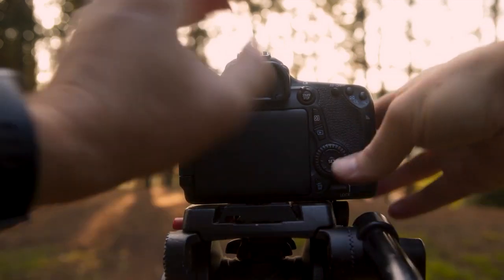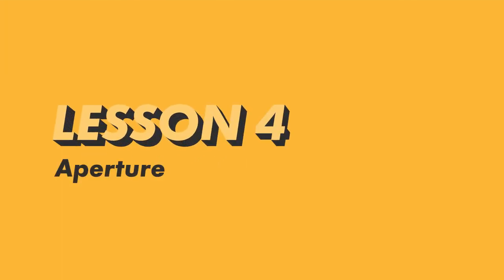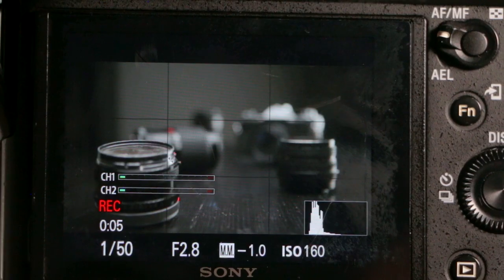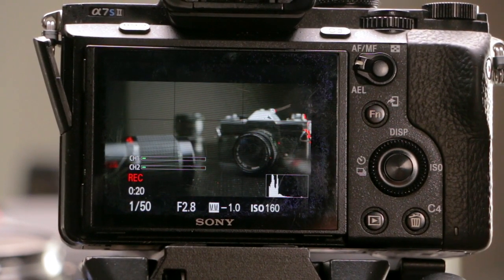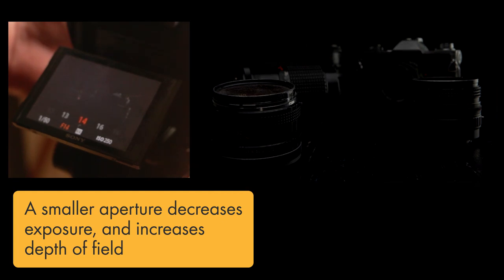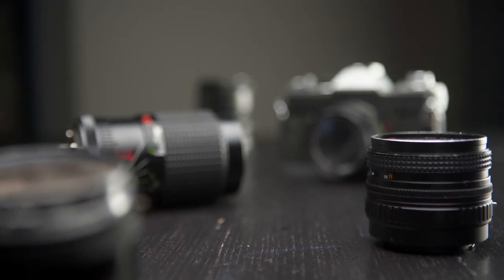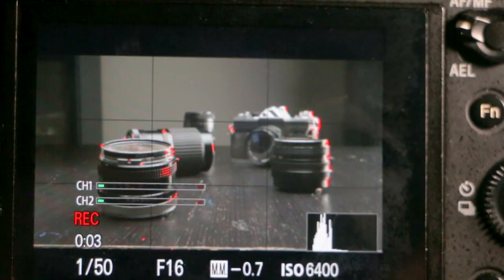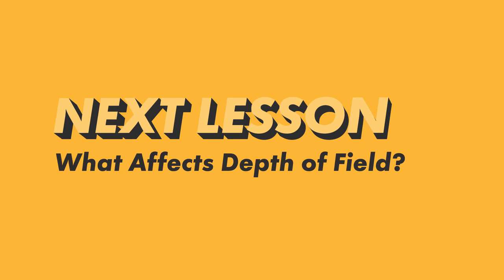Learn Basic Filmmaking: Class 04 aperture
Learn how to use Aperture.